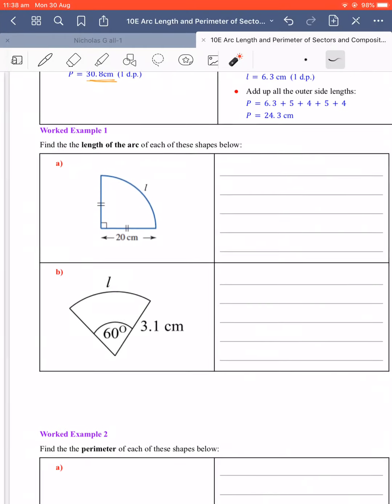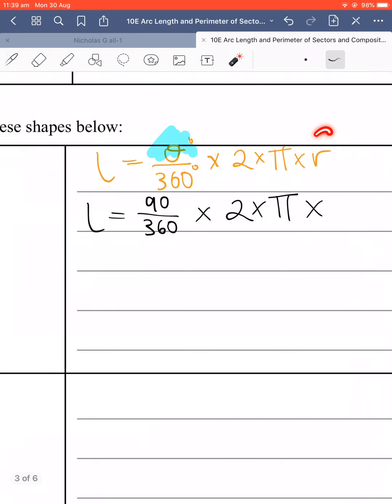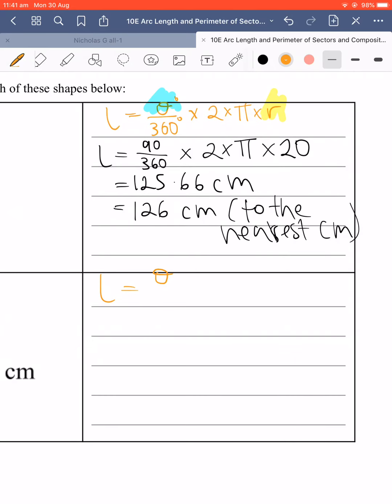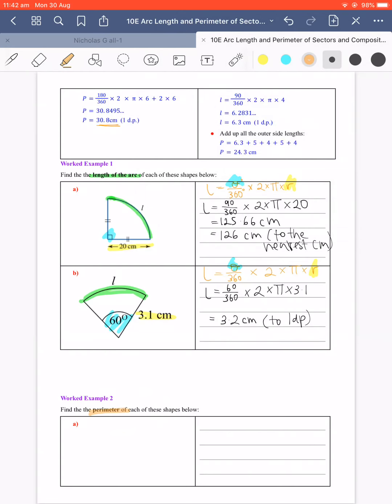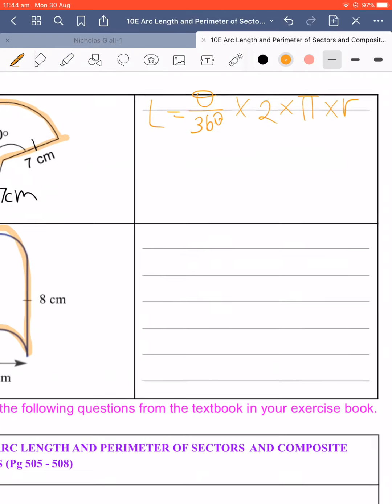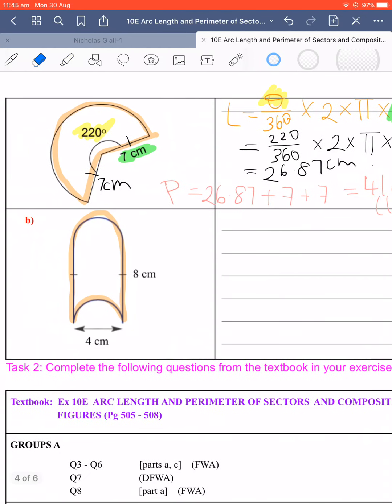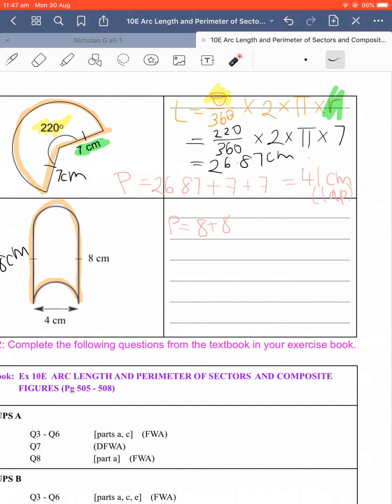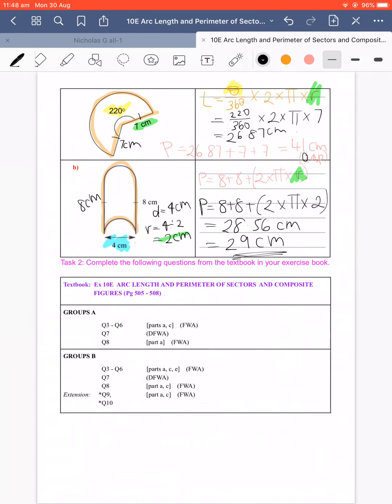10E worked examples